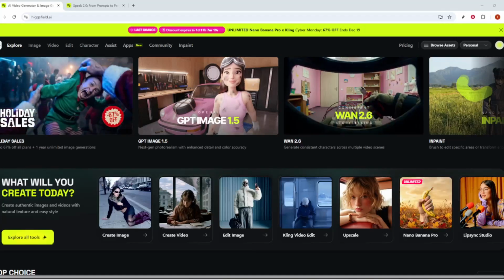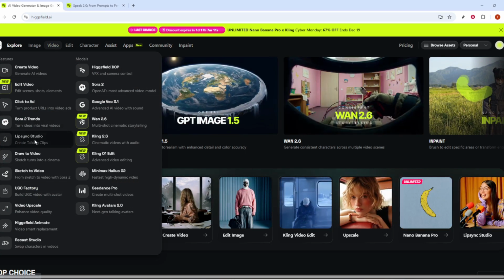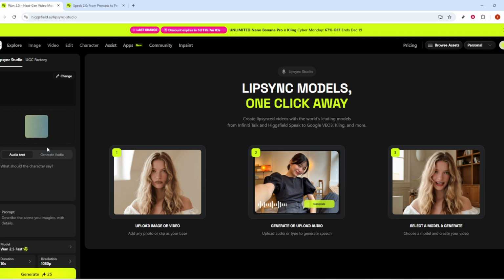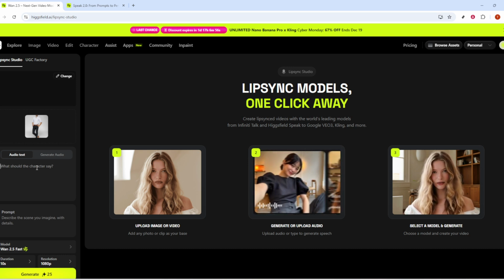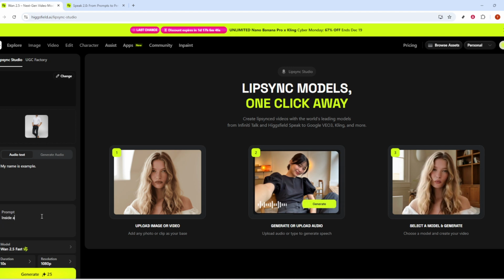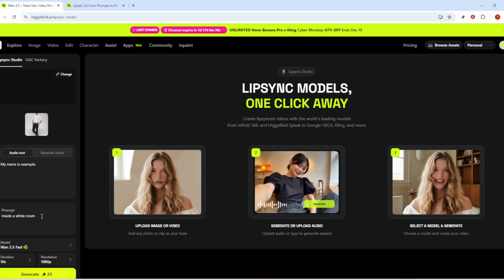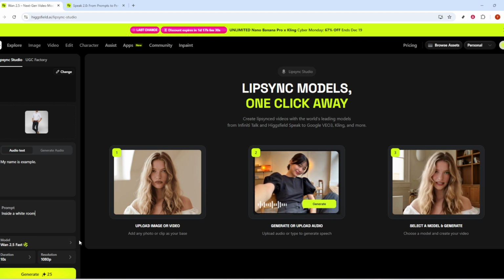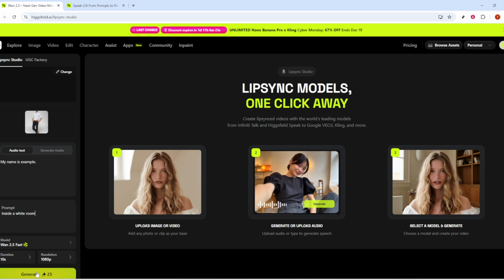How To Make A Talking Video In Higgsfield AI (Quick Guide)